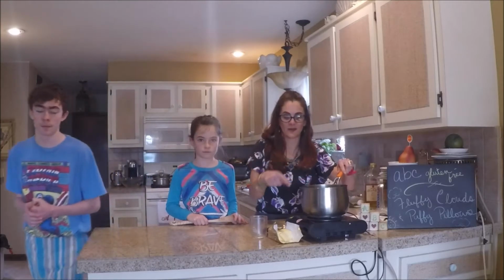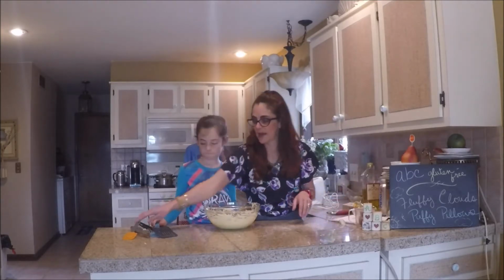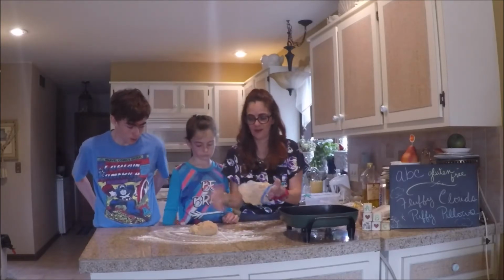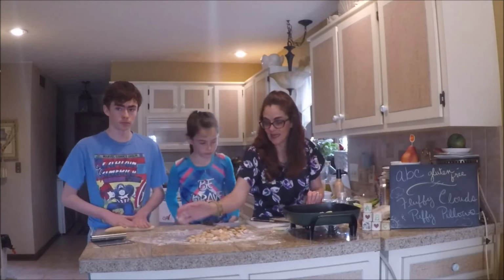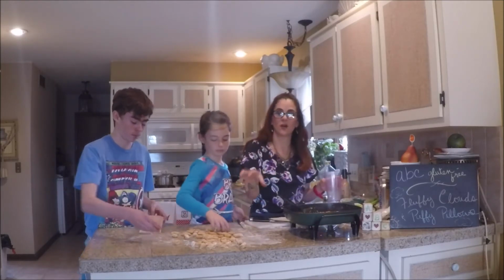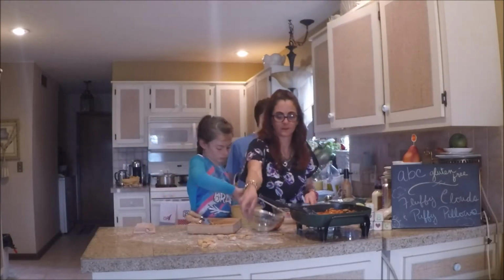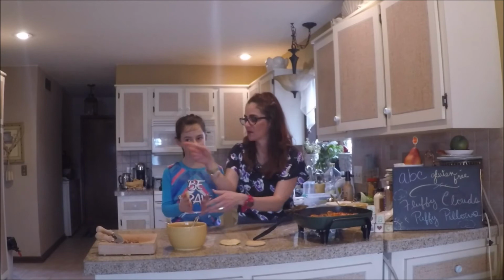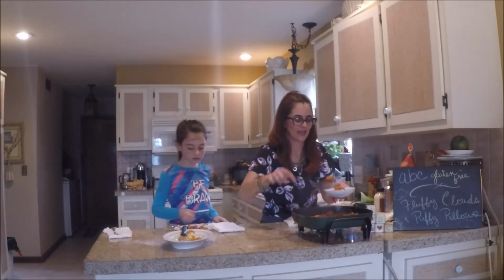Puffy Clouds & Fluffy Pillows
Come Join Us on Puffy Clouds & Fluffy Pillows